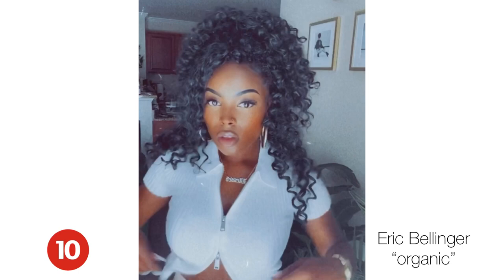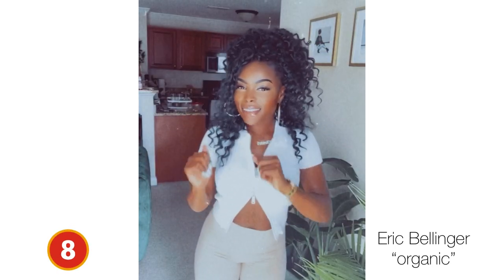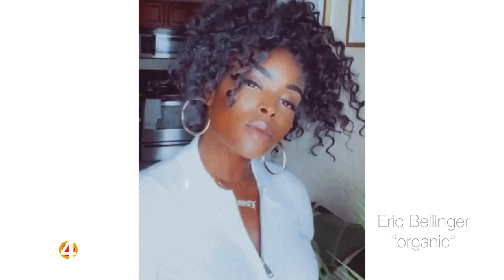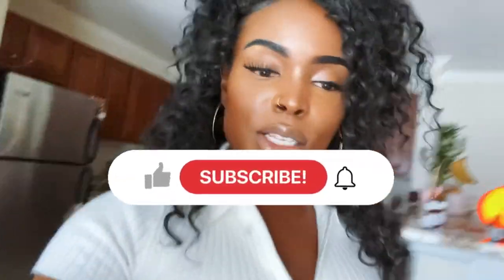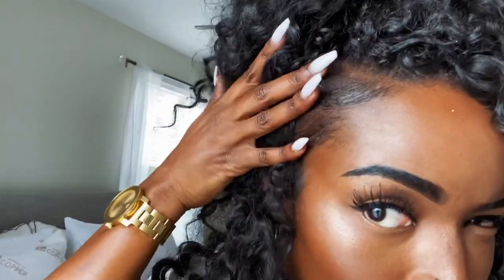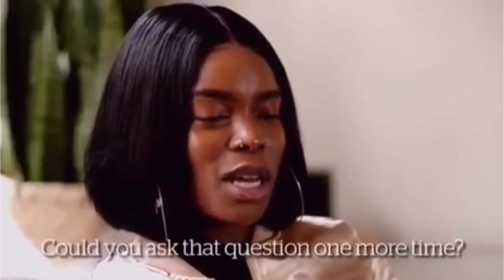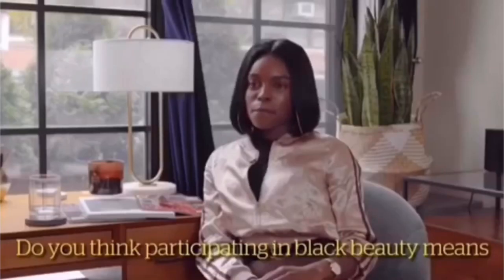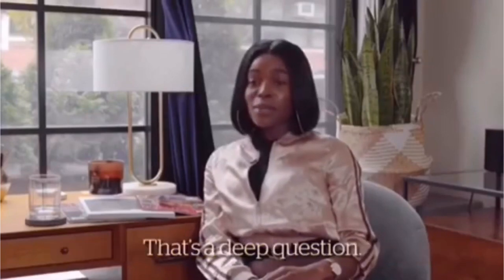FreeTress Model Model GoGo Hair Review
Link to the hair

Link to Black Girl Church the documentary that I’m honored to be apart of.

Follow @BlackGirlChurch
Follow Me @AvielleAmor